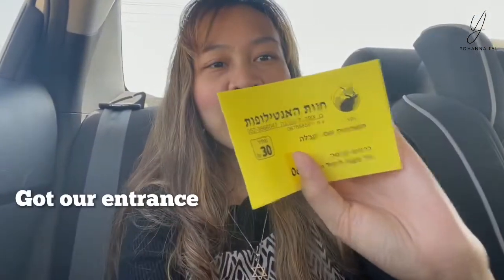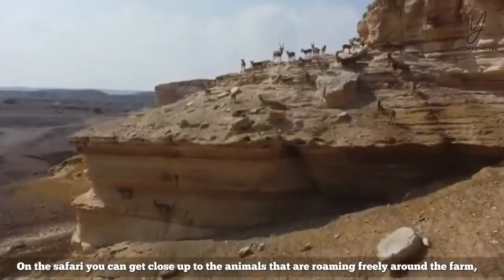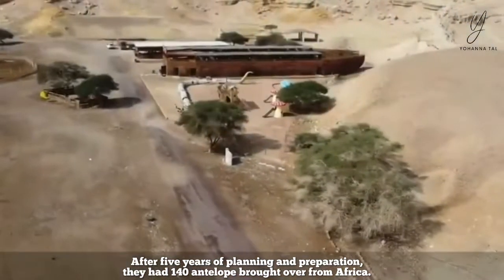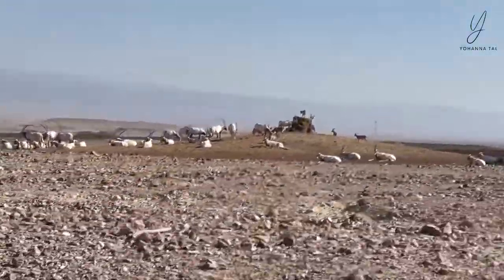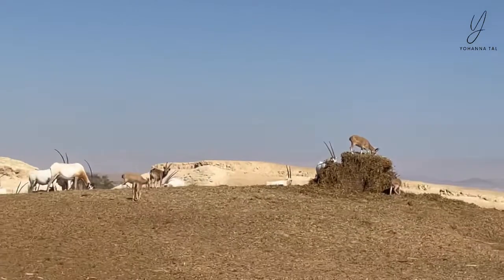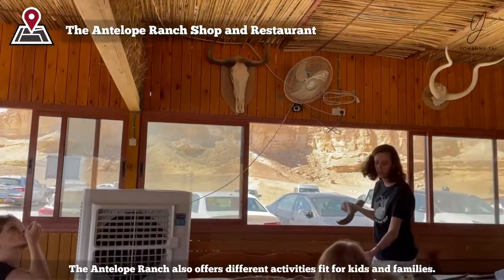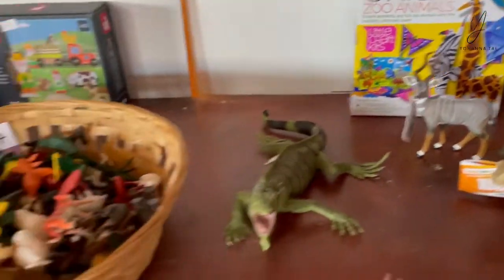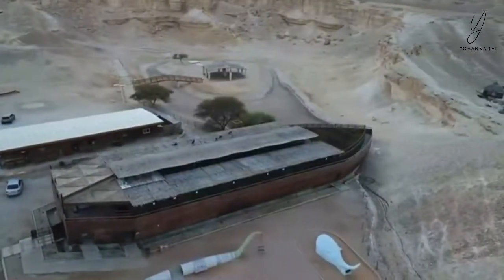THE ANTELOPE RANCH I Yohanna Tal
Shalom everyone, 👋🏻

Sharing our experience in visiting the Antelope ranch in Arava.

We enjoyed so much and I fell in love with these beautiful creatures. 😍

With love from Zion, 🇮🇱
Yohanna.

Some videos and photos credits to The Antelope Ranch. 🇮🇱